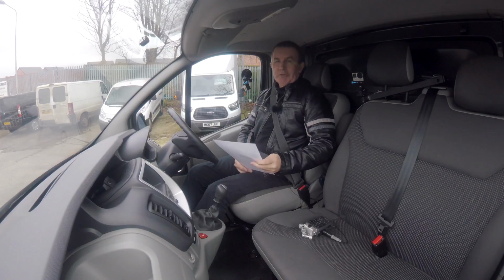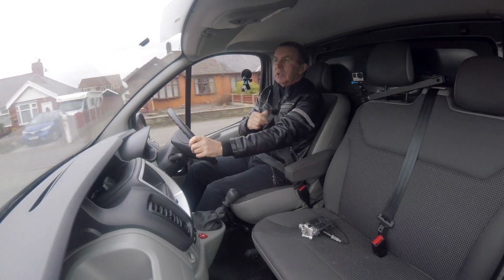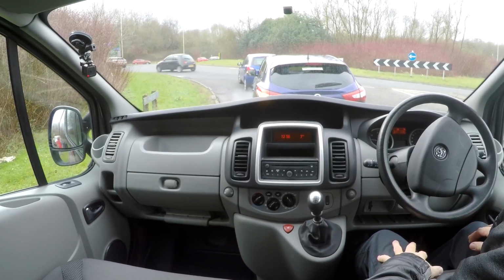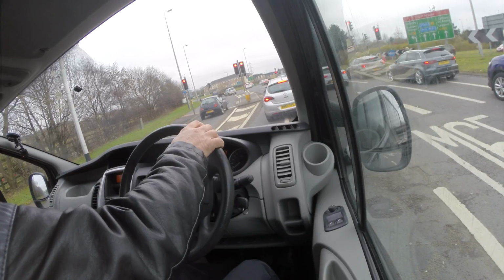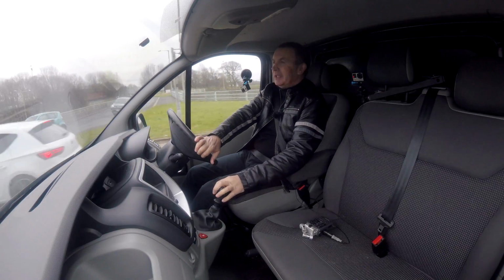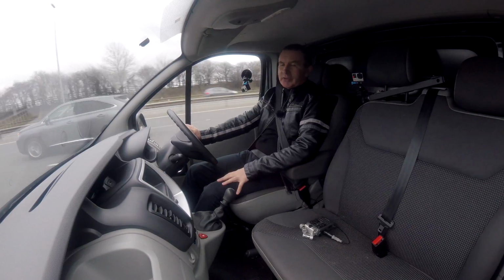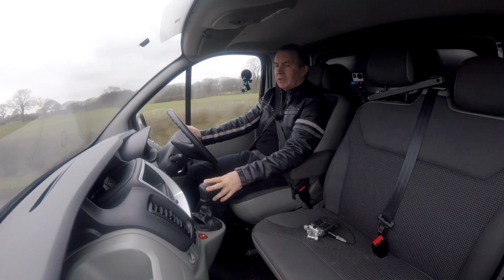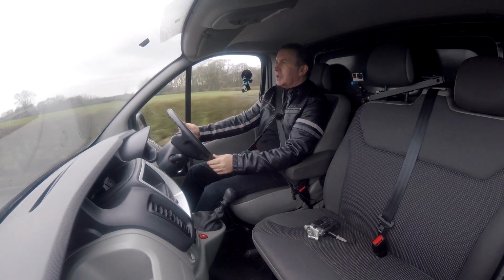Review and Virtual Video Test Drive In Our Vauxhall Vivaro 2 0 CDTi Sportive Panel Van